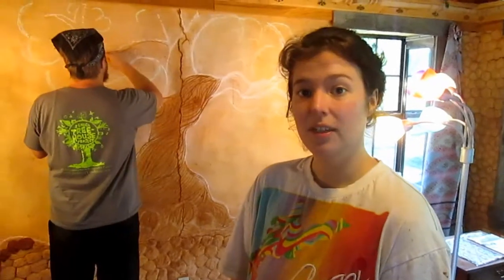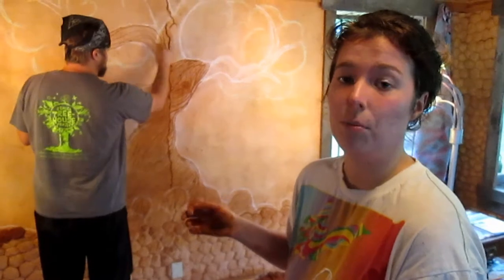Clay Plaster Tree on Cob Wall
Kelley of Naturalby-Design and James came by this weekend to sculpt a Tree on my Living Room wall.  What do you think? Pretty awesome! I'm now owner of a VERY unique work of art.  Thanks SO much to Kelley and James for their hard work...